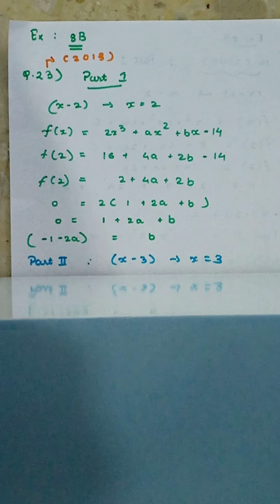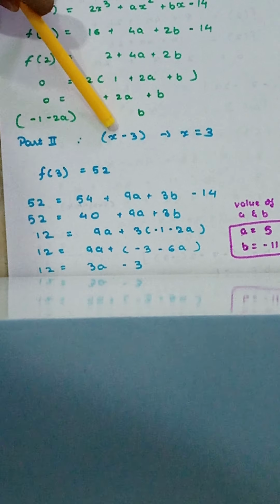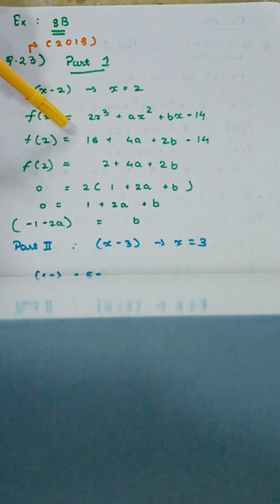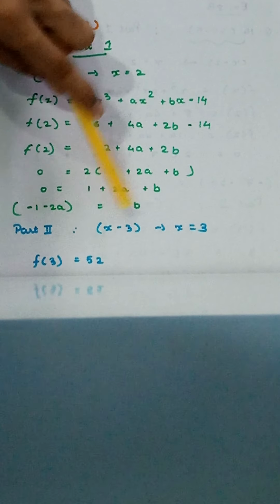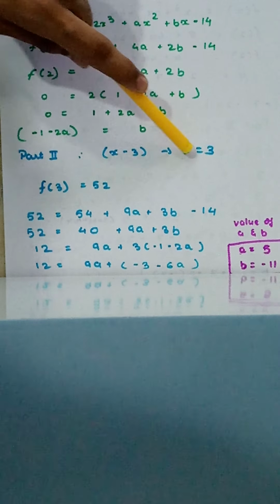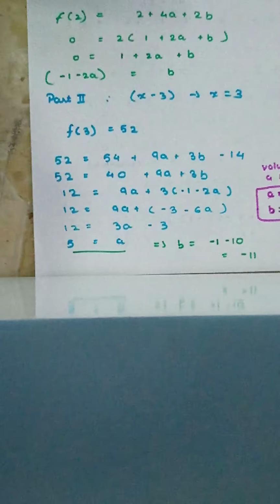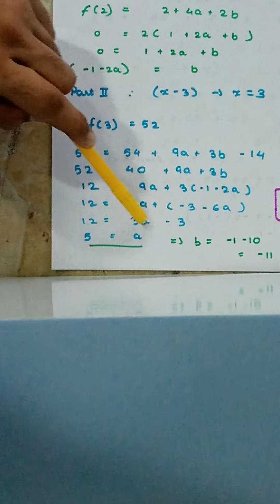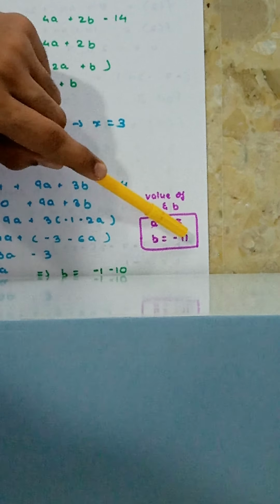How to find values of a and b for a given polynomial with 2 factors Q23 :Ex8B RS AGGARWAL ICSE - X )